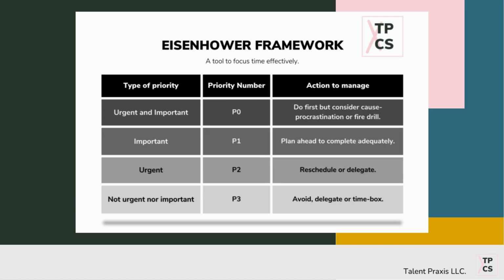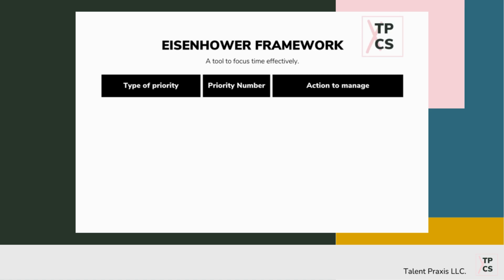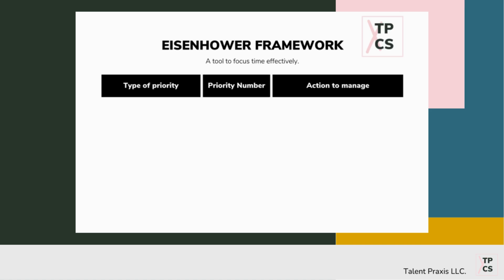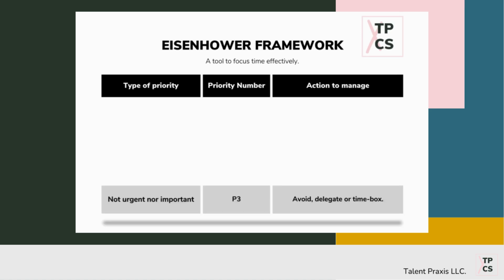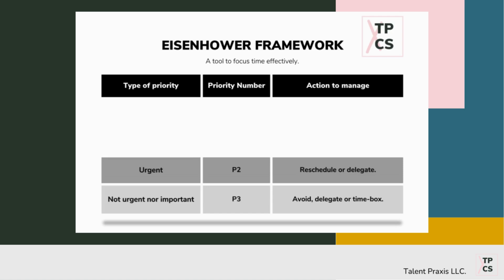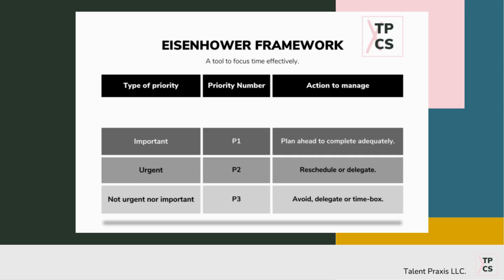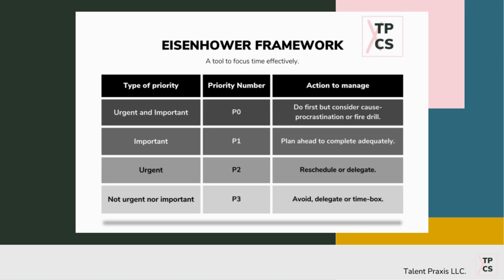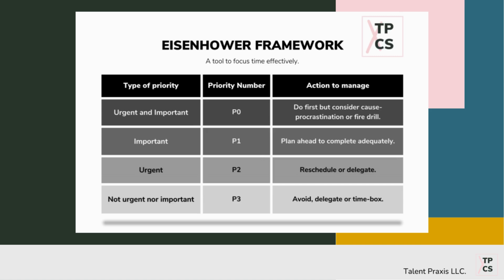Strategic Leadership: Eisenhower Framework